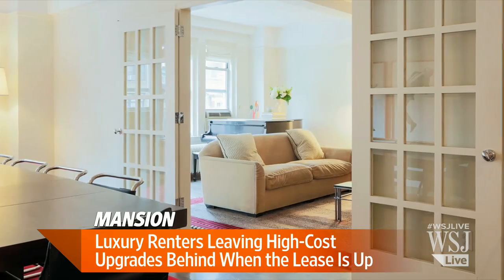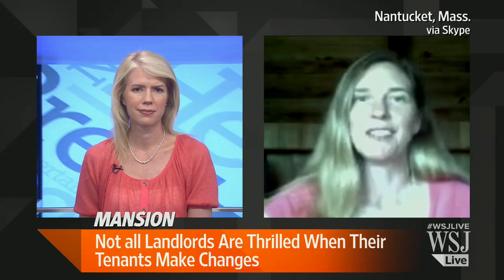Luxury Renters Pour Thousands Into Upgrades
Luxury renters in the country's hottest real-estate markets are spending tens or even hundreds of thousands of dollars on renovations -- even though they may have to return the space to same condition it was leased. Nancy Keates explains the trend on Lunch Break.